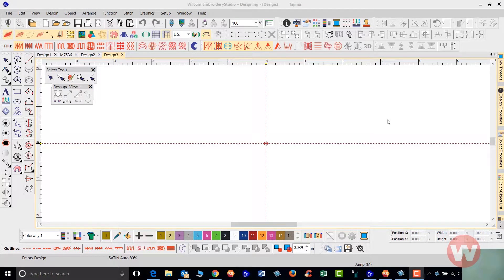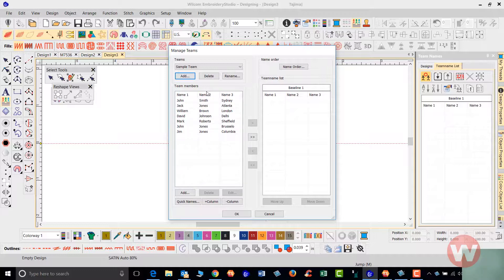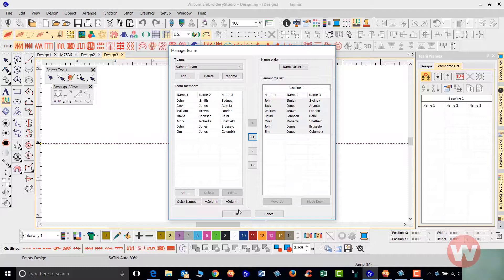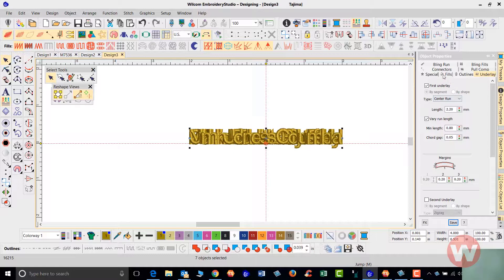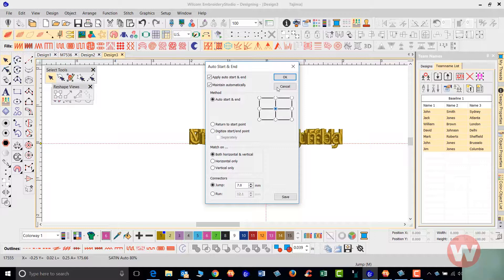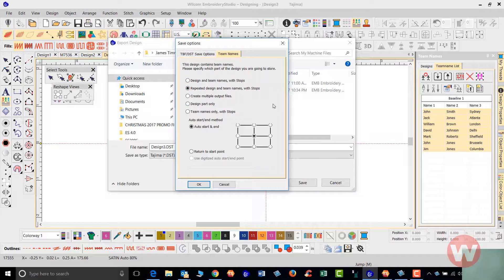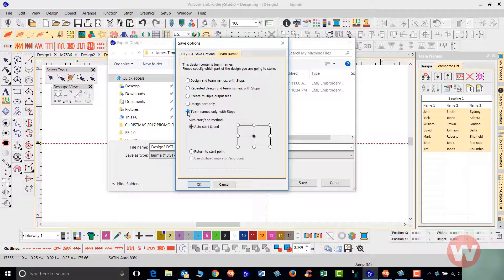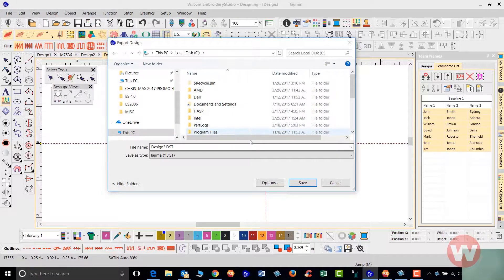How To Create Basic Team Names In EmbroideryStudio e4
A short video explaining how to create Basic Team Names in EmbroideryStudio e4.